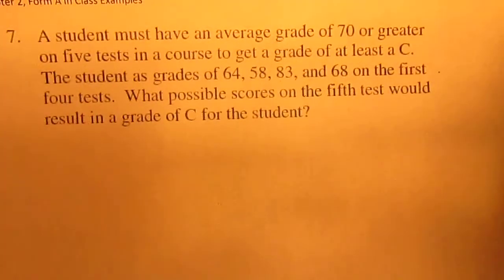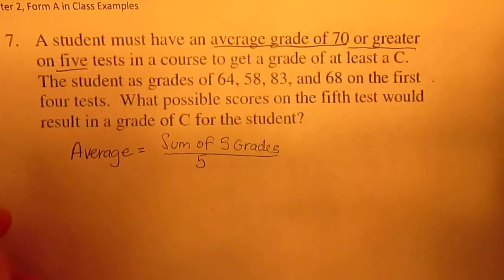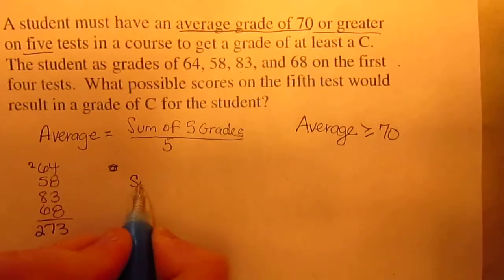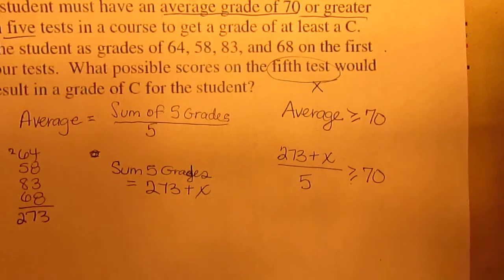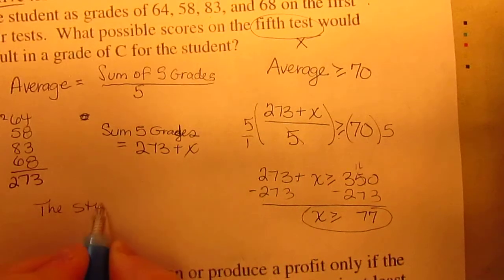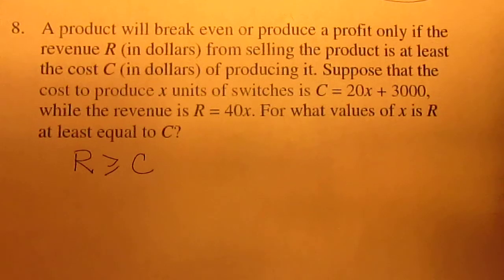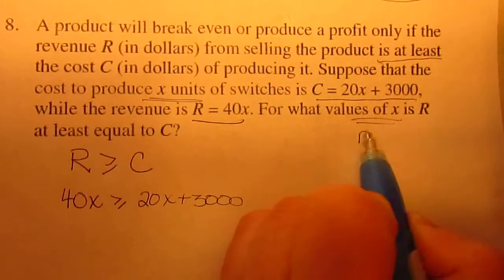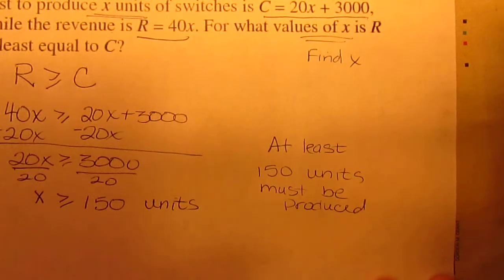Chap2 7,8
Chapter 2 Handout Problems - Solving questions 7 & 8